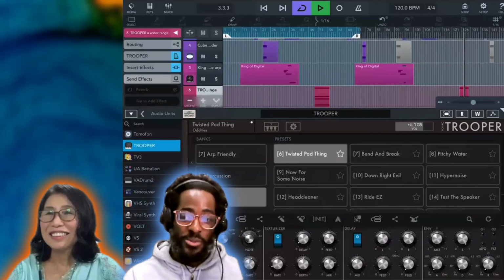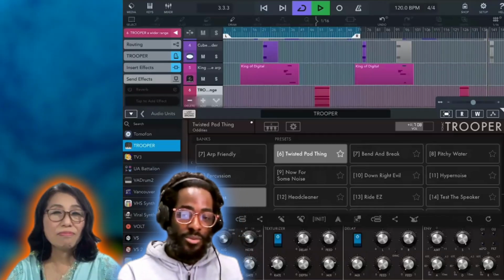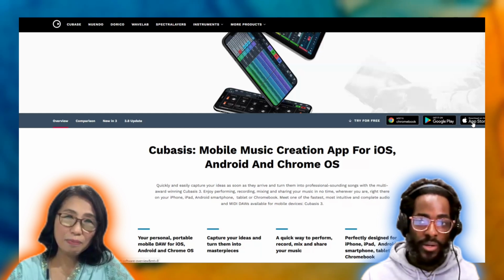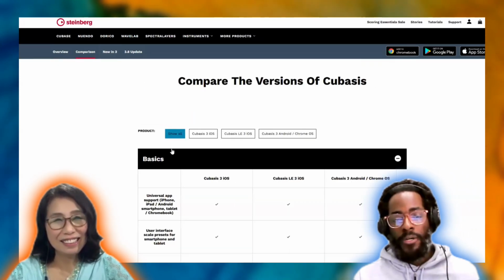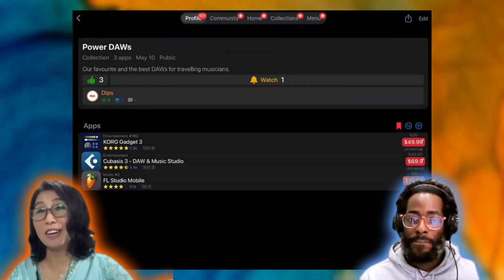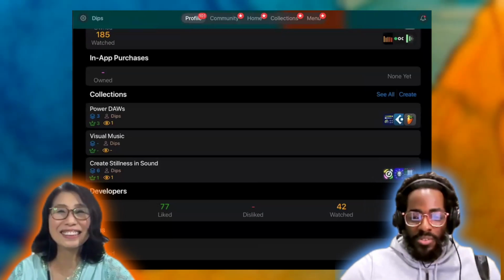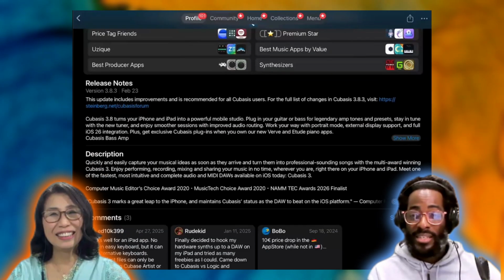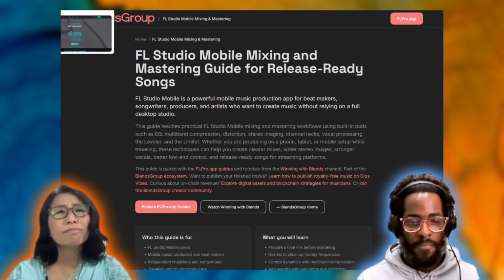Best Travelling Music Studio App for Android/iOS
Android and iOS users have an incredible DAW called Cubasis by Steinberg Media Technology GmbH. We explore Apple’s exclusive AUv3 (Audio Unit) technology. The discussion introduces countless music application developers of instruments and effects.

Dips DAW is here for semi-pro musicians in their 30s and 40s who’ve followed all the rules — consistent releases, algorithm tweaks, endless optimization — only to realize the system rewards volume over real artistry and long-term ownership.

We break down the hidden incentives driving today’s streaming economy and show you practical ways to reclaim your freedom: building true ownership, experimenting with artist-led distribution, digital assets, and mobile collaboration that actually respects your craft.

We regularly cover:
• Honest streaming payout breakdowns
• The real incentives shaping artist behavior
• Conversations with musicians who feel misaligned
• Cross-border mobile collaboration experiments
• Artist-owned distribution models
• Transparent wins and losses with digital assets

If you're serious about moving beyond the algorithm trap and rebuilding a sustainable, ownership-focused music career, you're in the right place.

What’s one thing in today’s music industry that feels most misaligned to you? Share in the comments — let’s discuss.